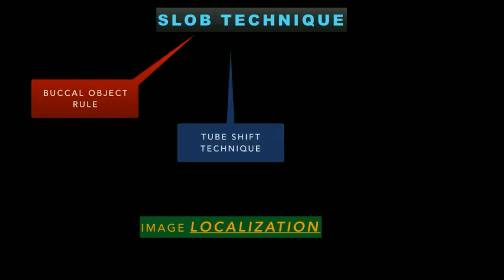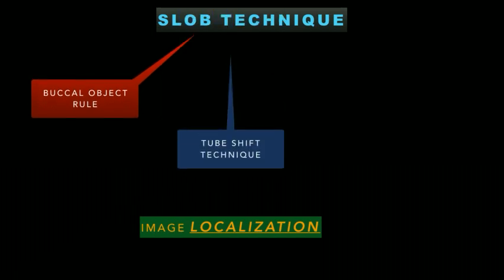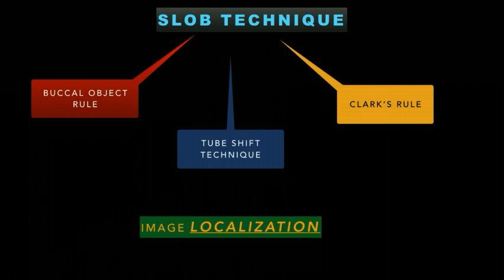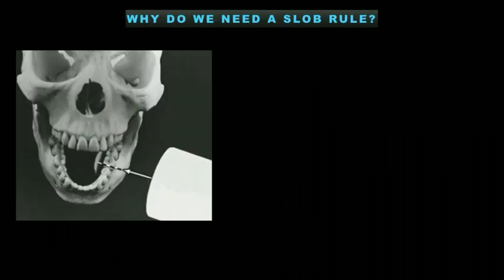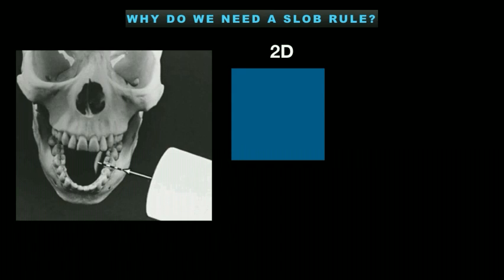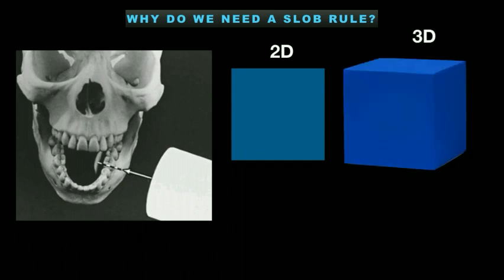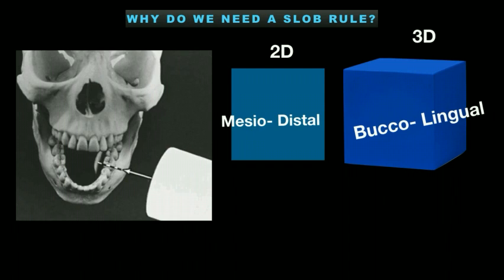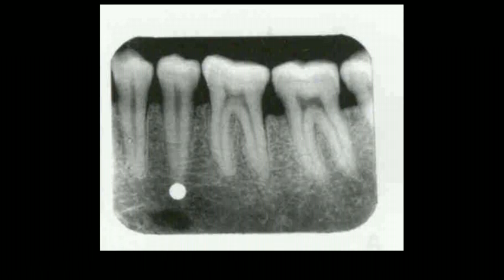ENDODONTICS| SLOB RULE/BUCCAL OBJECT RULE SIMPLIFIED WITH DR NOOR SAIRA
Understand slob rule/ buccal object rule under 6 min in a simplified explanation.